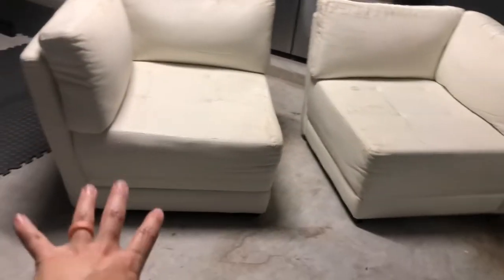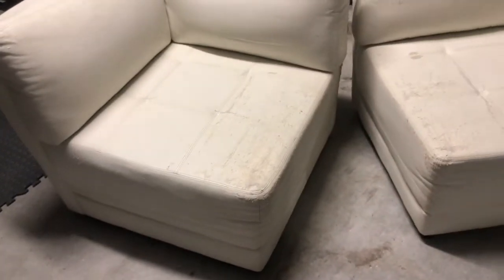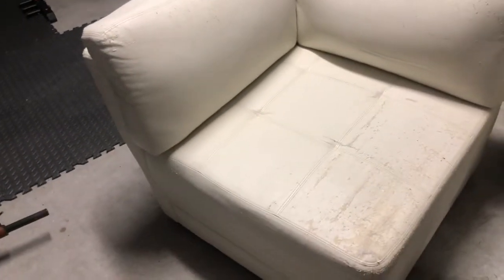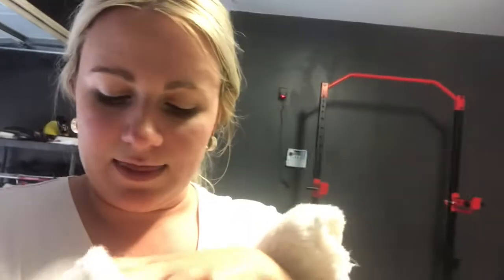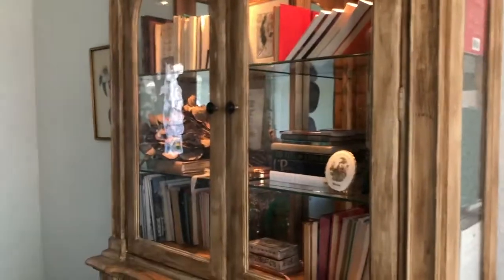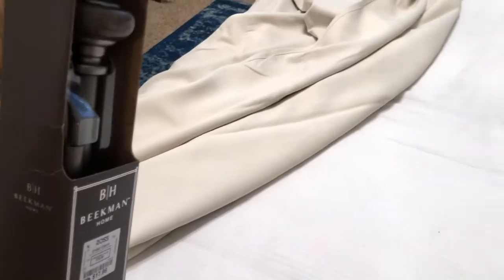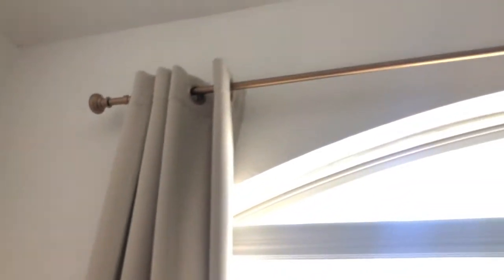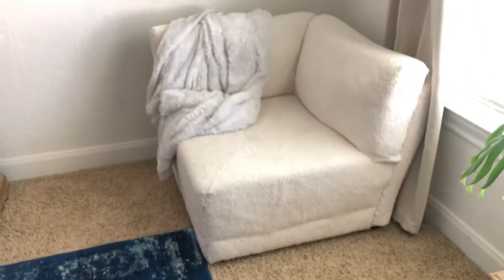Reupholstering Chairs with SHERPA!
💜 Find these FREEBIES & more for enjoyable Home Styling!

Blackout Curtains: